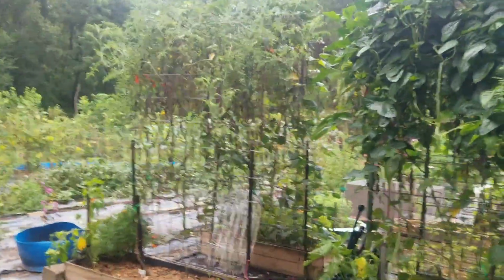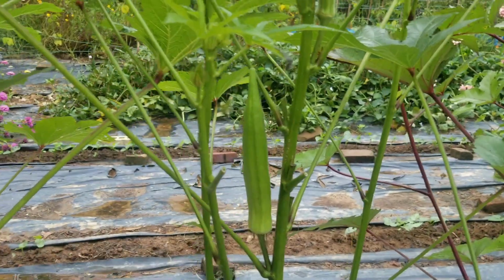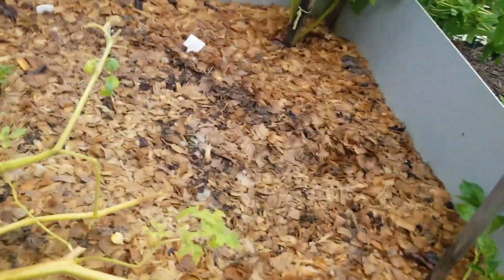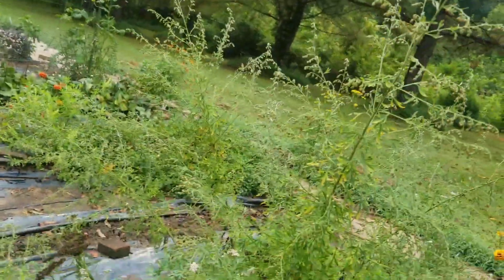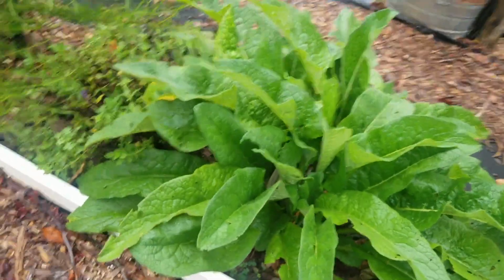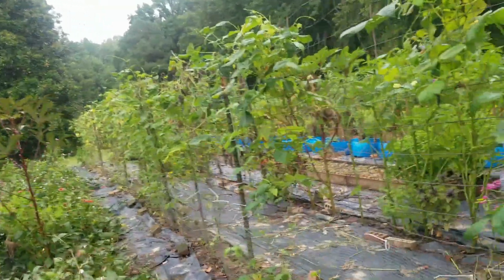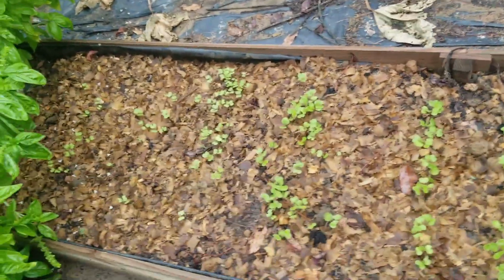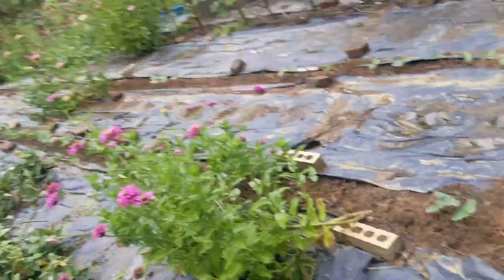Patti's August Garden Tour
Garden Tour Number 6.

Mailing Address:
Coldwater, Ms 38618